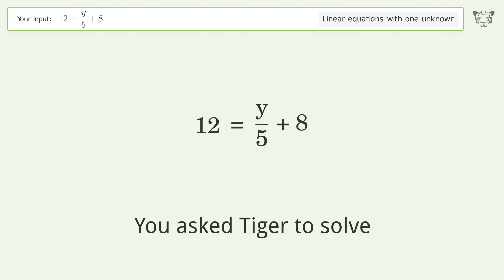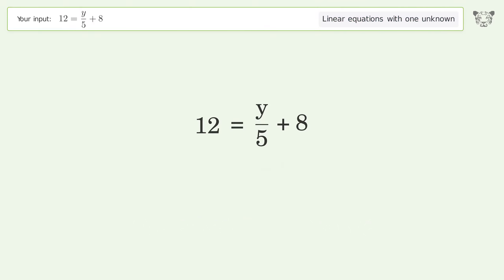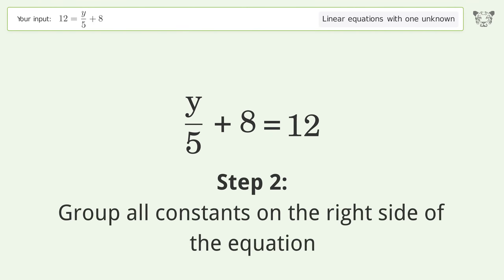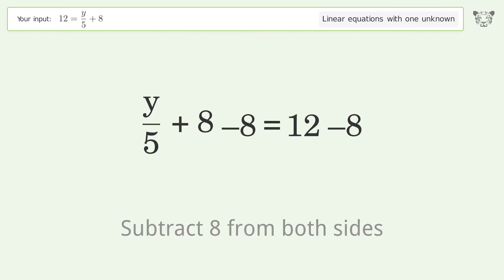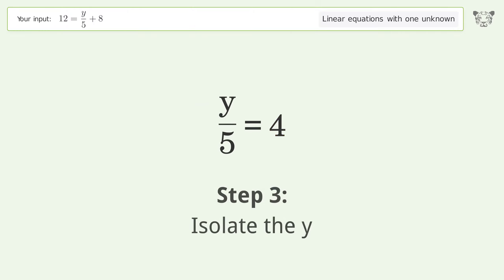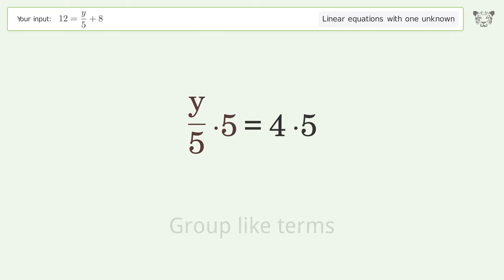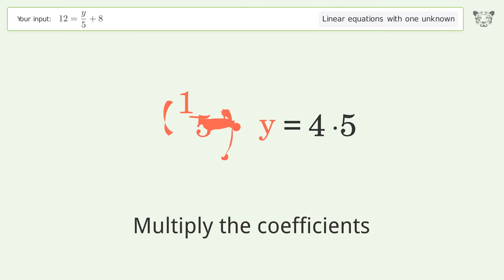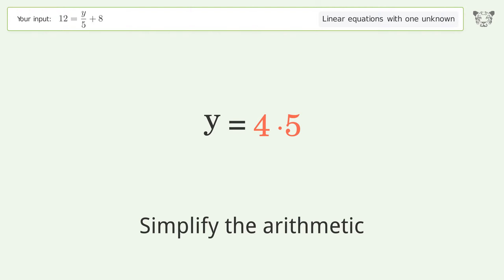Solve 12=y/5+8: Linear Equation Video Solution | Tiger Algebra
Struggling with 12=y/5+8? Watch our step-by-step video on Tiger Algebra to master this linear equation effortlessly.